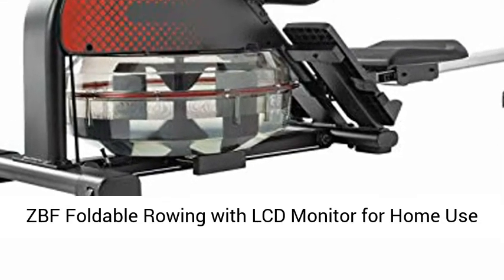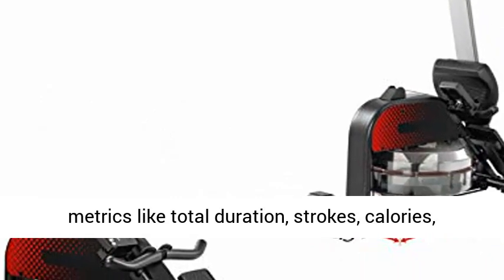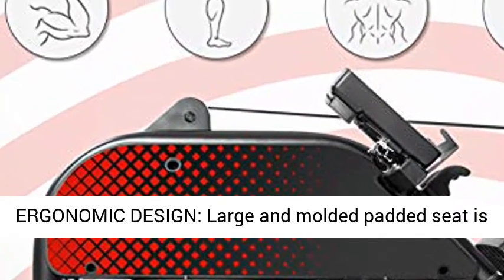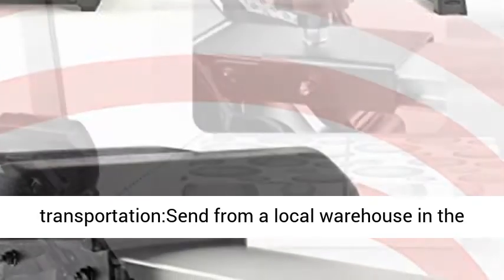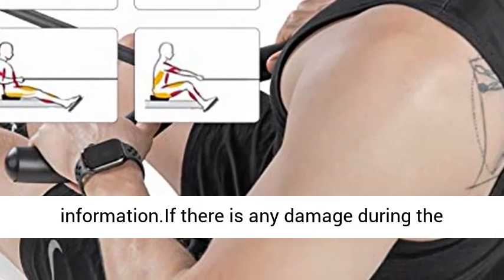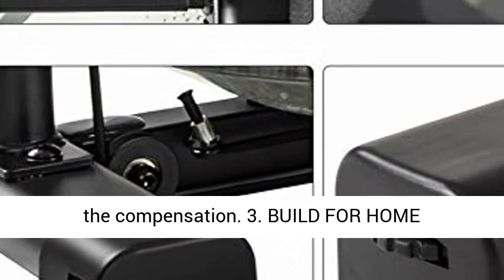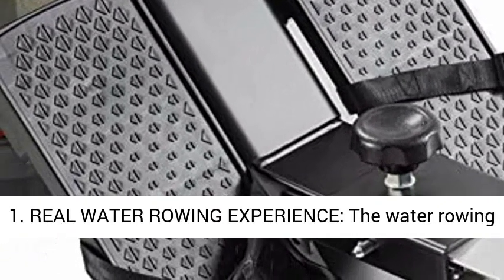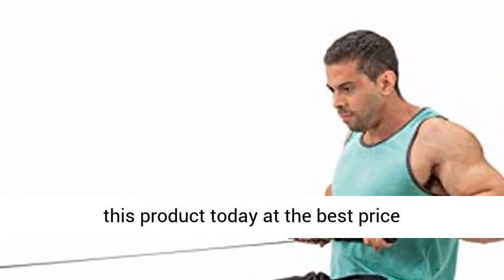ZBF Foldable Rowing with LCD Monitor for Home Use Water Machine Rower Delivery Within 7 Days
ZBF Foldable Rowing with LCD Monitor for Home Use Water Machine Rower (Delivery Within 7 Days).          4. LARGE LCD MONITOR: The built-in LCD monitor is designed to accurately track all essential workout metrics like total duration, strokes, calories, distance and heart rate.SPACE EFFICIENT: Front base wheels perfect for easy Transport and store upright when not in Use. Dimensions: 81.5” x 20.5” x 20”; 264 LB Weight Capacity.
2. ERGONOMIC DESIGN: Large and molded padded seat is designed to be comfortable and functional. 19"" multi-grip handle so you can adjust hand positioning with ease.
5. Package normal - transportation:Send from a local warehouse in the United States,delivery only takes 3-7 working days.After you submit your order,if you have any questions,please contact our customer service personnel to follow up the logistics information.If there is any damage during the transportation.please send us related pictures of damaged parts,we will reissue your order or refund the compensation.
3. BUILD FOR HOME GYM-Constructed with light weight sturdy steel, the ship design will bring you a feeling of real-life outdoor rowing experience, but in the comfort of your sweet home and on your own time.
1. REAL WATER ROWING EXPERIENCE: The water rowing machine creates a smooth and steady rowing experience with every stroke with instant resistance coming from the flywheel and fan blades."